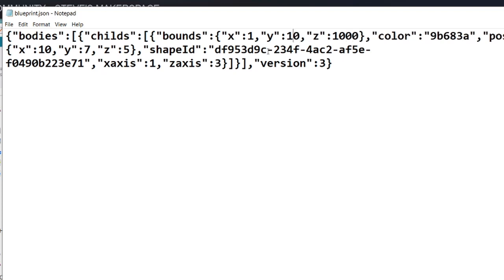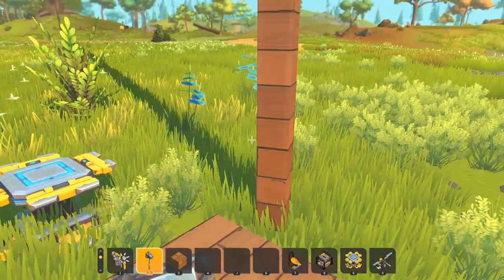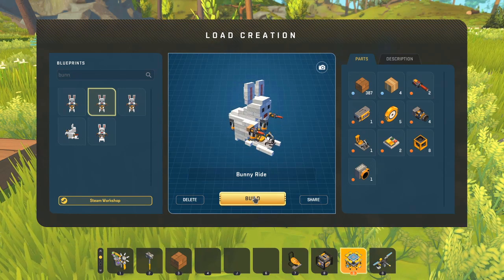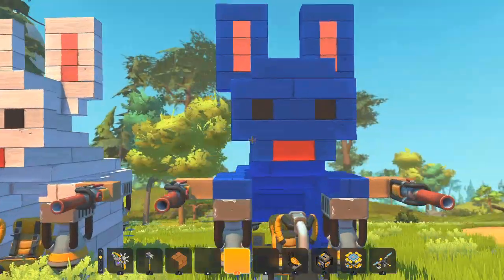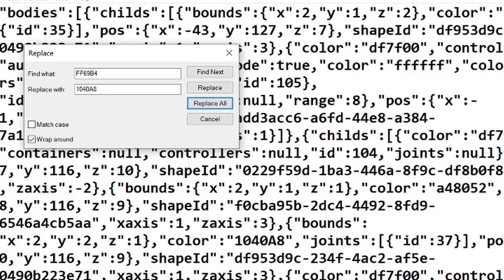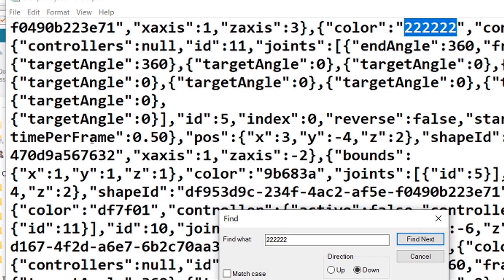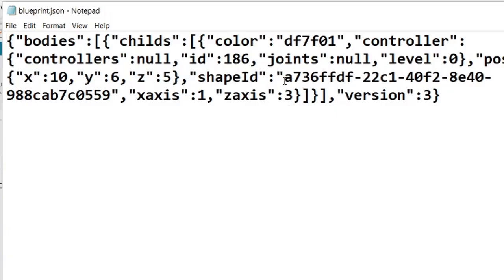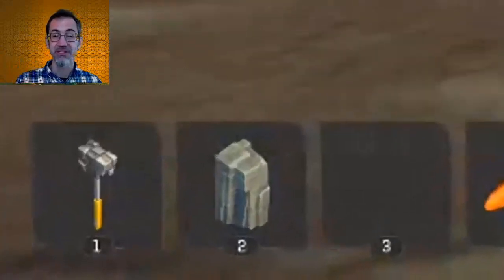3 Easy Blueprint Edits in Scrap Mechanic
In this video, we'll speed up controllers, make small blocks into really big blocks, and change colors (including to those not in the paint gun) all through three simple blueprint edits / json editing that YOU can do.  We'll also change the color of the starter farm shed in survival.

Where to find blueprints in creative:
AppData\Roaming\Axolot Games\Scrap Mechanic\User\User_[number]

Location of the survival blueprints:
Steam\steamapps\common\Scrap Mechanic\Survival\LocalBlueprints

0:00 Intro
0:30 Making blocks bigger
2:57 Change color
8:25 Speed up controller
11:59 Blueprint editing for survival